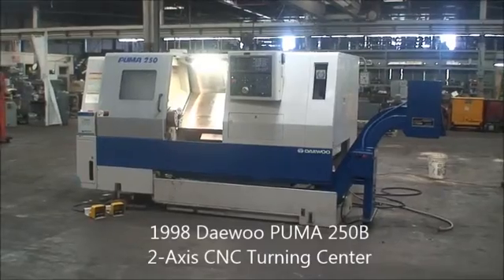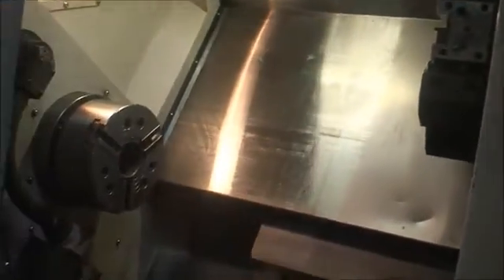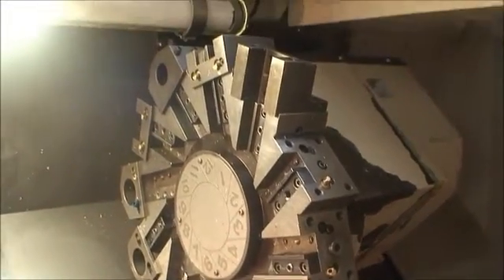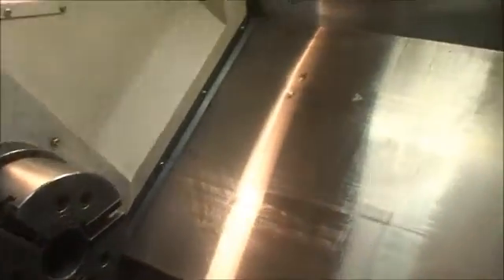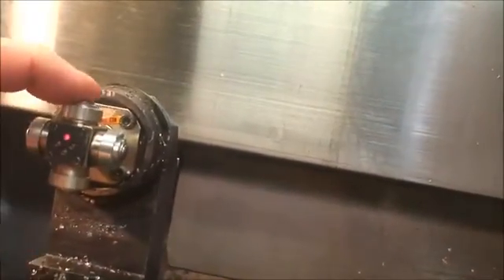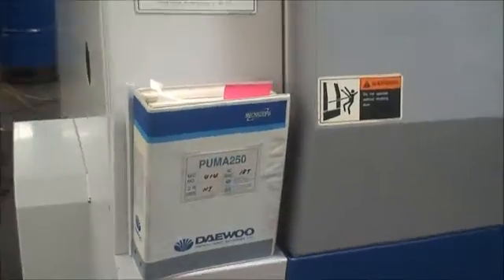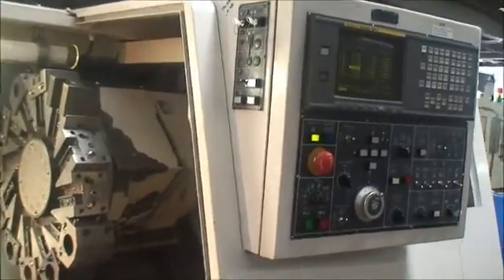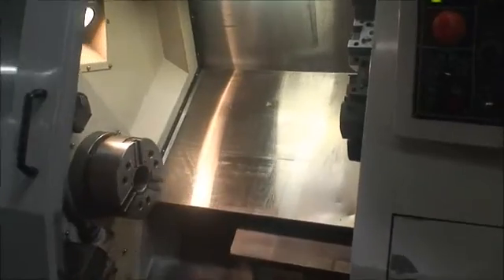1998 Daewoo PUMA 250B 2-Axis CNC Turning Center - SOLD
Daewoo Puma 250B 2-Axis CNC Turning Center/ Ref.59A-106
Model No. Puma 250B
Serial No. PM250414     New 1998

Swing Over Bed:   22.44"
Swing Over Saddle:   14.57"
Recommended Machining Diameter:   10"
Maximum Machining Diameter:   15.75"
Maximum Work Length:   25.6"
Draw Tube Diameter:   3.03"
X - Axis Travel:   11.10"  (3.23" + 7.87")
Z - Axis Travel:   26.77"
Cutting Feed Rates, X, Z:   787, 944 IPM
Rapid Traverse Rate, X, Z:   1968 IPM
Spindle Speeds:   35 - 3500 RPM
Spindle Nose Taper:   A2-8
Spindle Bore Diameter:   3.54"
Number of Positions on Turret:   10
Tool Indexing Time:   .2 Seconds
Tailstock Quill Diameter:   3.94"
Quill Bore Taper:   #5 MT
Quill Travel:   3.94"
Machine Dimensions:   170" x 66" x 72" High
Machine Weight, Approx.:   12,500 Lbs.

Equipped With:
Fanuc 18T 2-Axis CNC Control, RS-232
10" 3-Jaw Kitagawa B210 Chuck
Bar Feed Interface Connection
Built-in Tool Presetter
(7) ID Tool Holders
(5) OD Tool Holders
Daewoo Manuals
Chip Conveyor
Coolant System
Levelling Pads
Work Light

30/25 HP (22/18.5 kw)  Spindle Motor